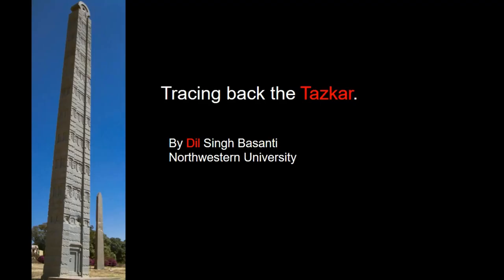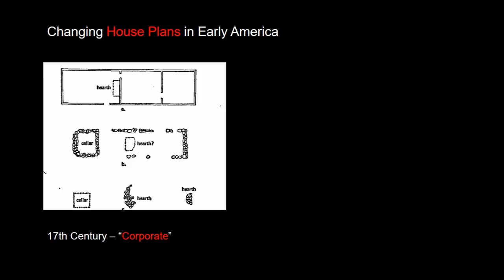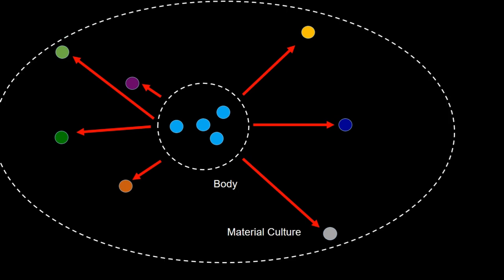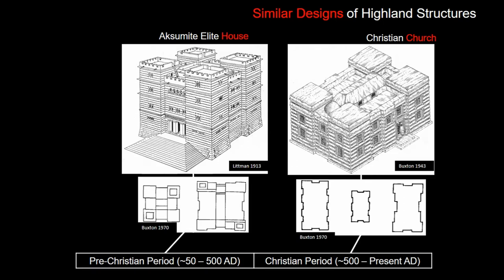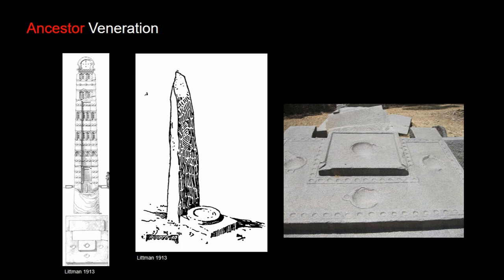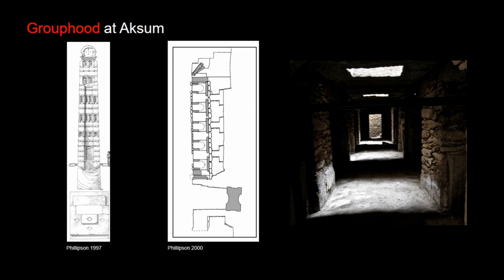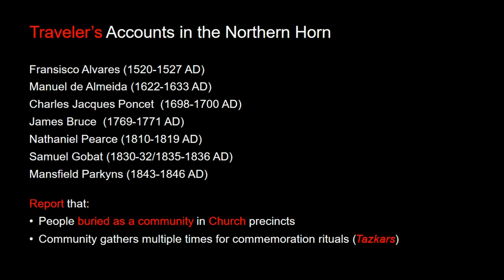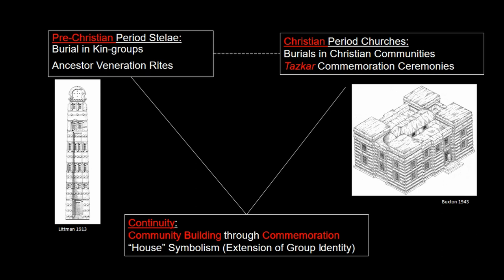TRACING BACK THE TAZKAR: INTERACTION, COMMEMORATION, AND INTEGRATION IN NORTHERN ETHIOPIA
This paper examines the long-term change and continuity in religious/mortuary structures that accompanied the adoption of Christianity in northern Ethiopia. Christianity arrived in Ethiopia during the Aksumite period (50-800 AD) and soon became central to the northern Ethiopian cultural traditions. Art historians have noted that early Christian churches incorporated the design of earlier pre-Christian elite structures. While ostensibly a cosmetic similarity indicating religious syncretism, added to this is that the enigmatic “house” symbolism was also carved onto pre-Christian funerary stelae. Reviewing Aksumite mortuary practices, I argue that the “house” symbolism on Aksumite pre-Christian monuments indexed their integrative purpose for Aksumite social groups. I then suggest that the “house” symbolism, as part of a larger package of symbolisms associated with material sites (including stone, water, etc.), then carried its way into Christianity through the subsequent importance of the church to community building efforts, notably through commemoration rituals such as the “Tazkar.” These similarities and continuity in commemoration ritual belie against an initial tension that appears to have existed between pre-Christian and Christian mortuary traditions. While it is uncertain when the Tazkar comes into being, this long-term view allows us to understand why the Tazkar needed to emerge – not just as a religious ritual, but as a social institution that reproduced valued aspects of the social order.

Singh, Dilpreet (Northwestern University)